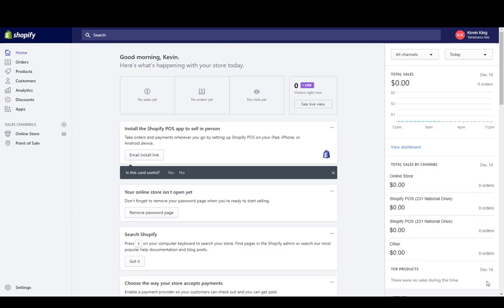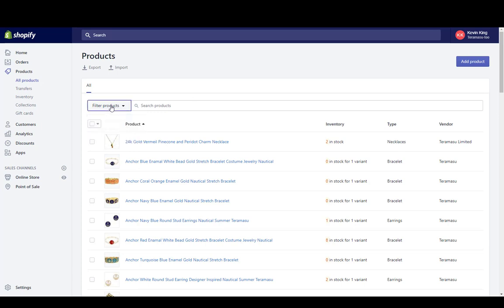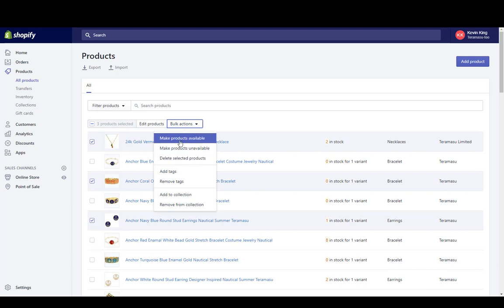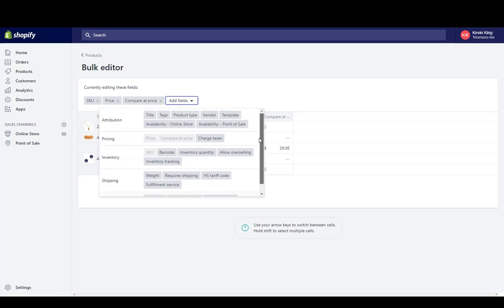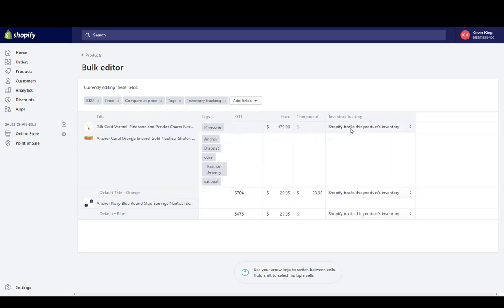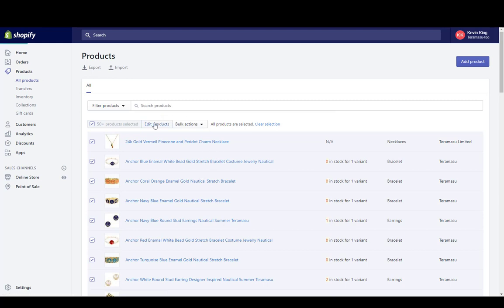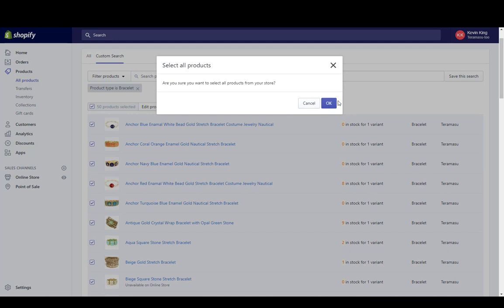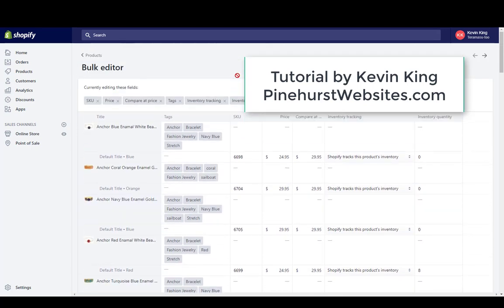Edit Multiple Products Quickly Shopify Tutorial 2021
Edit multiple products quickly in Shopify. Filtering products and edit products in bulk. Tutorial by Kevin King Pinehurst Websites.